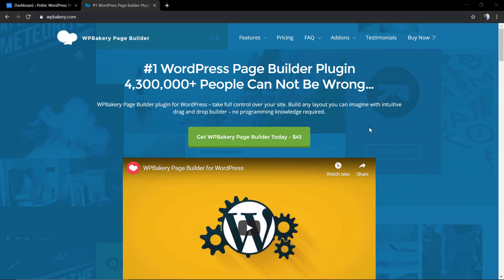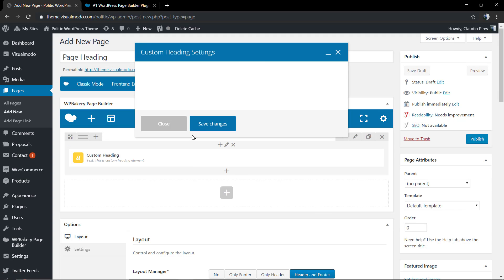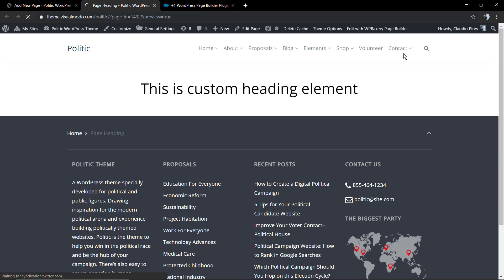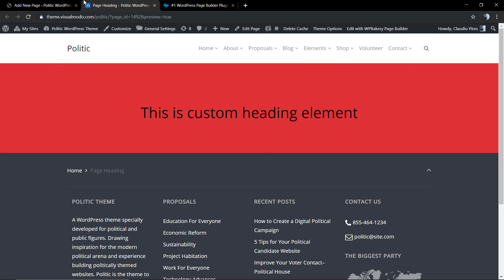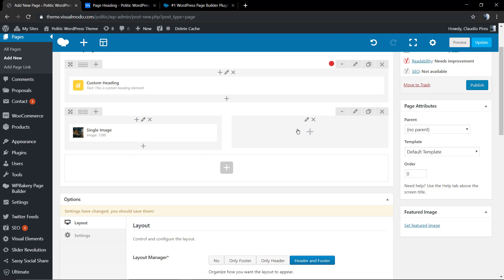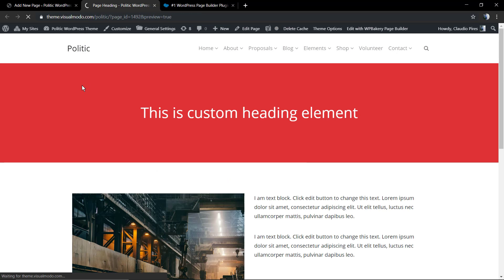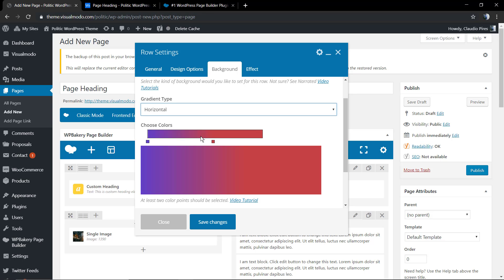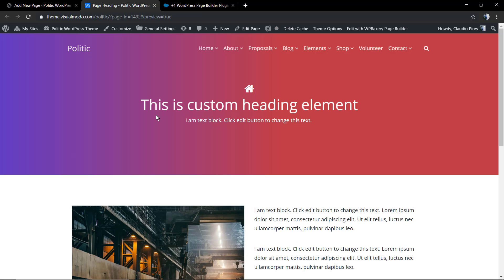How To Create Page Heading Sections With WPBakery WordPress Plugin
In today's WordPress plugin video tutorial we'll learn a creative method to use WPBakery Page Builder WordPress plugin to create a fully customizable page heading section into your website. Besides, we'll explore some background, sizing and page options settings.